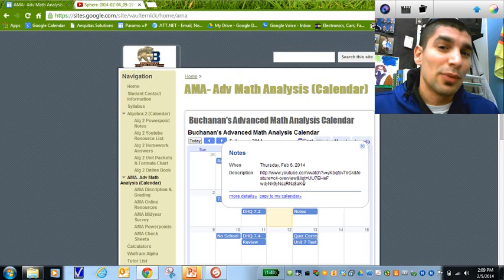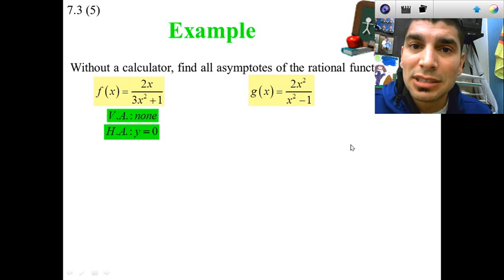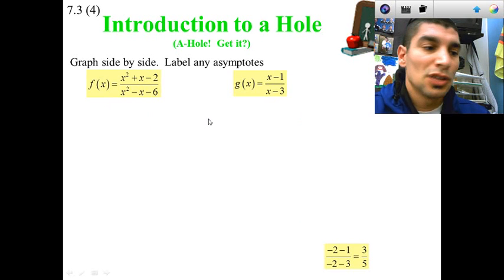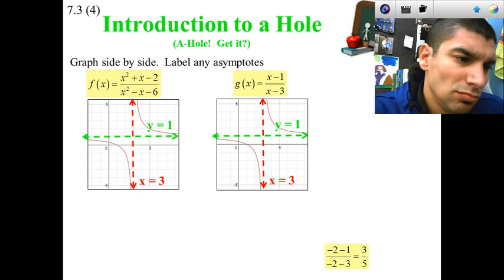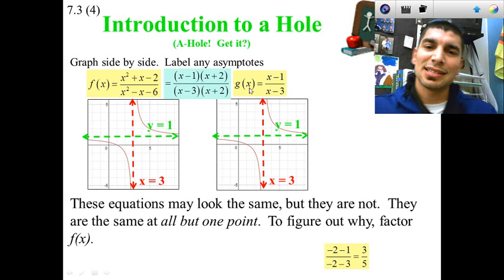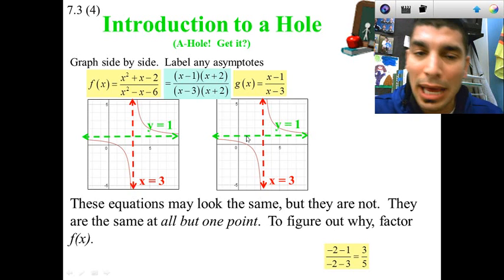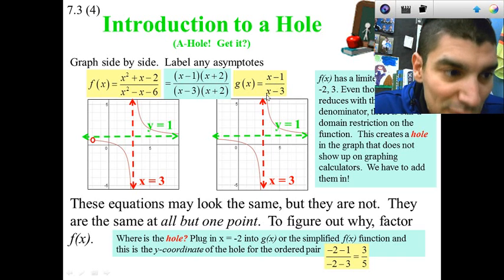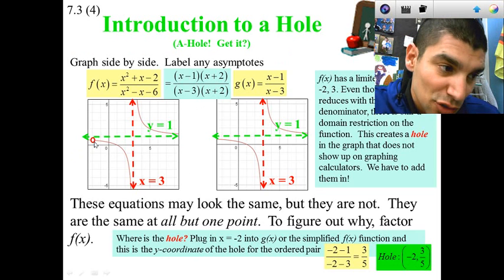Sphere-2014-02-05_14-07-13_1